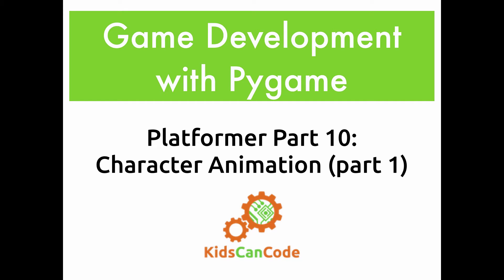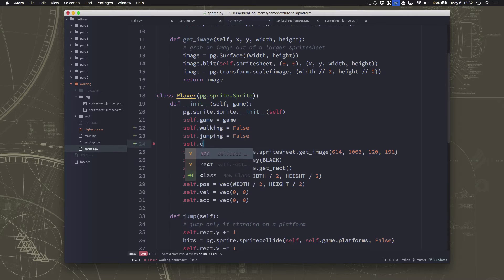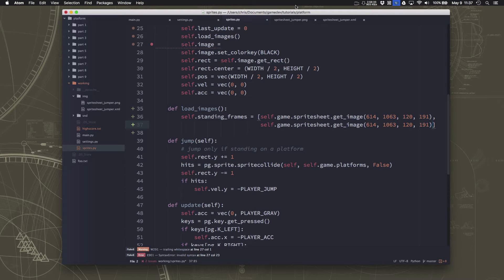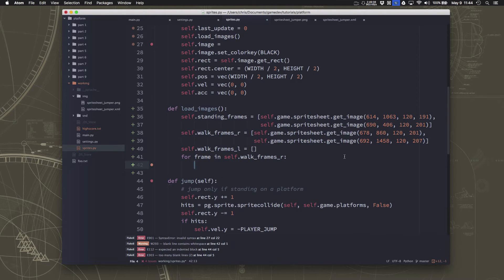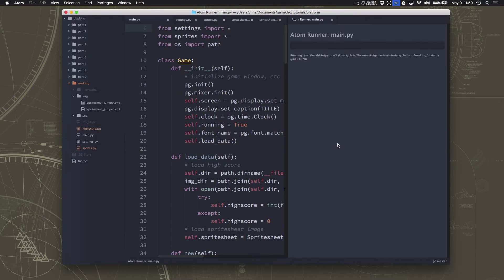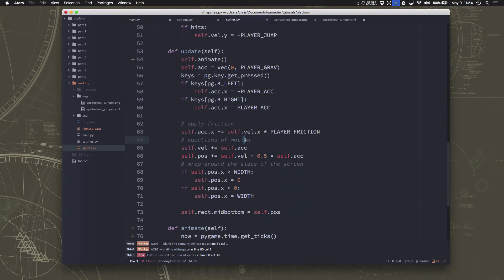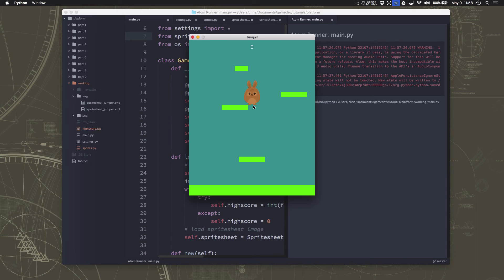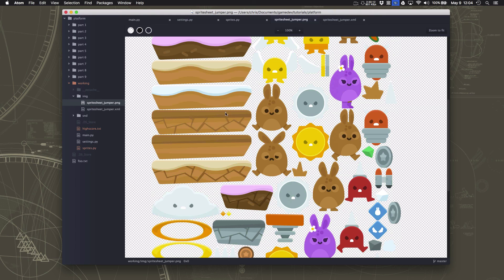Pygame Platformer Part 10: Character Animation (part 1)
Animating the player sprite.